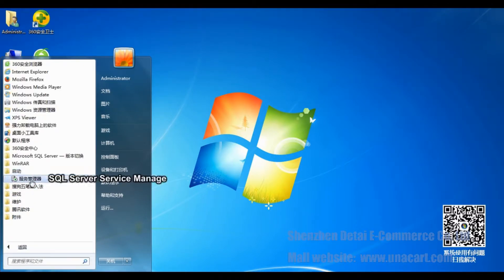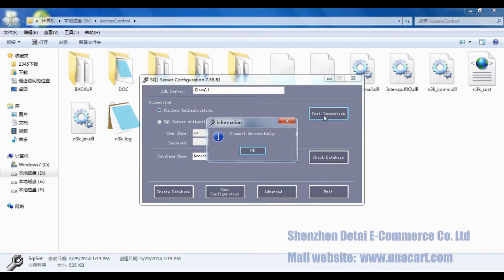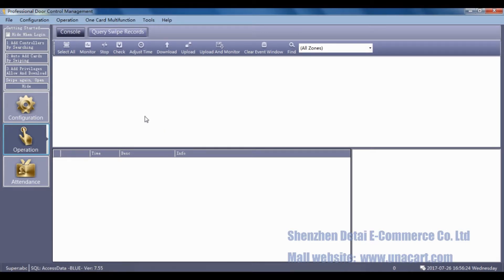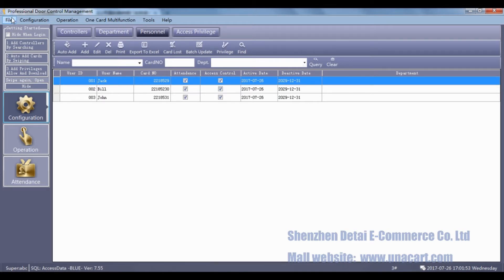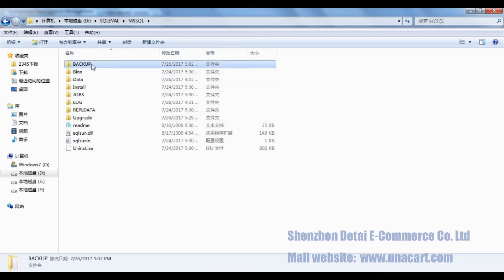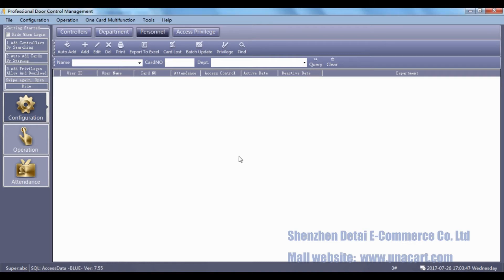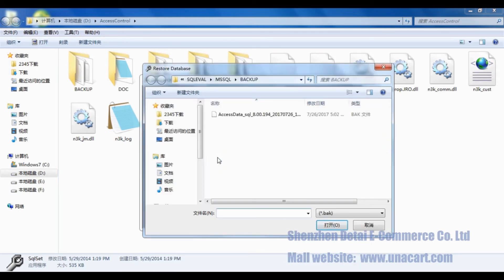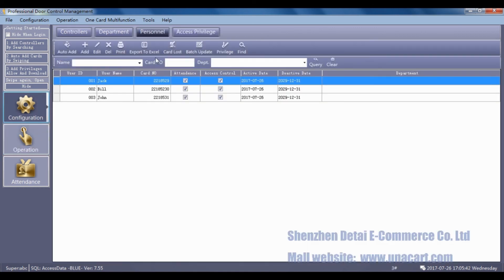SQL database backup